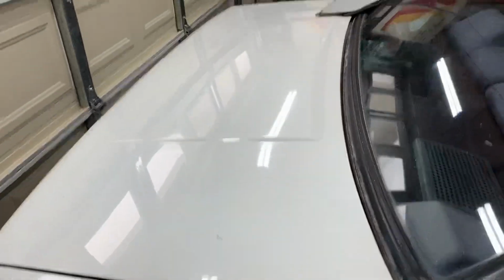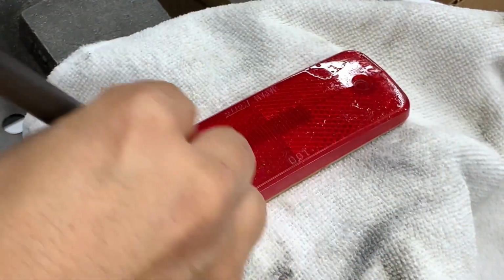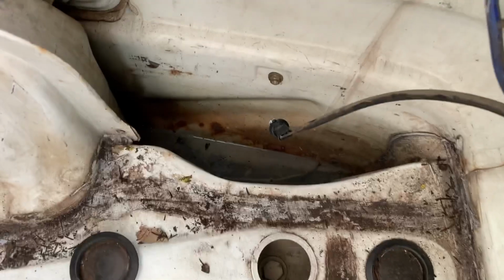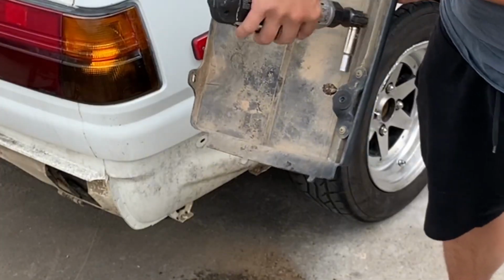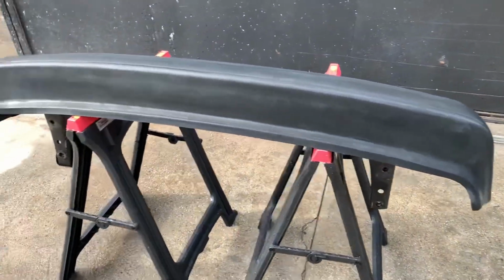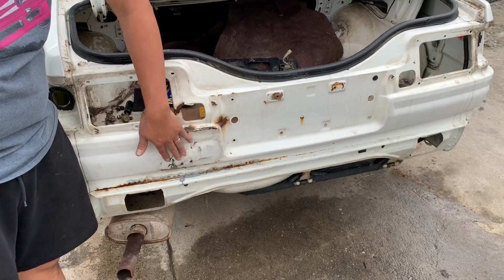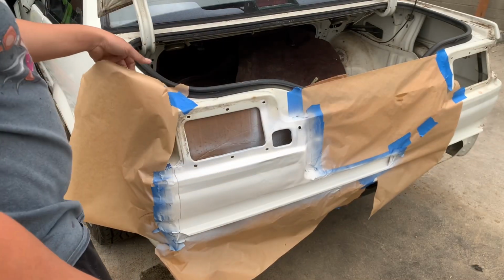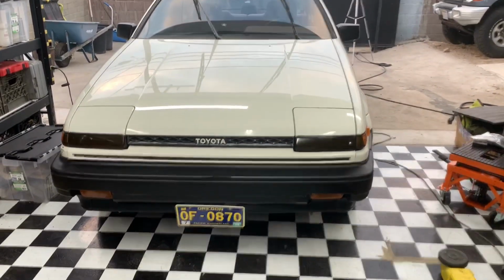AE86 gets Exterior detail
My $600 AE86 gets cleaned up from the outside. I polished the whole car and ceramic coated it. Now it looks pretty decent. Definitely better than before.

STICKERS

-Morning Coffee by Amine Maxwell & Soyb

-Juliana Cruz